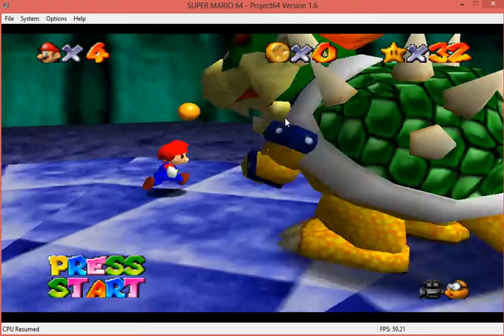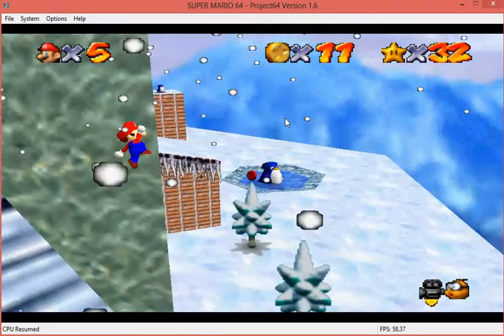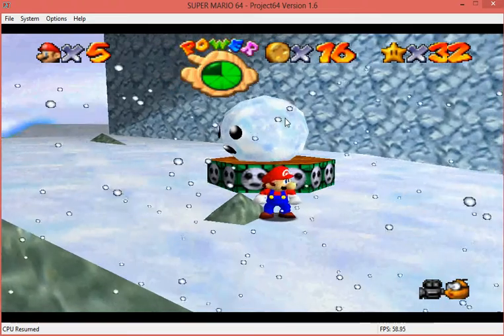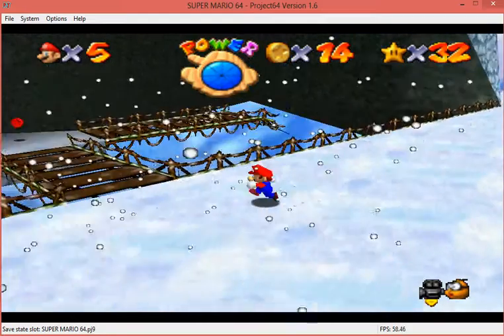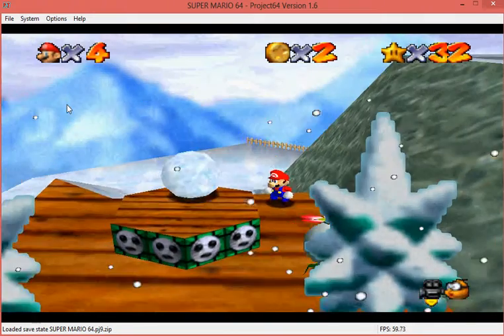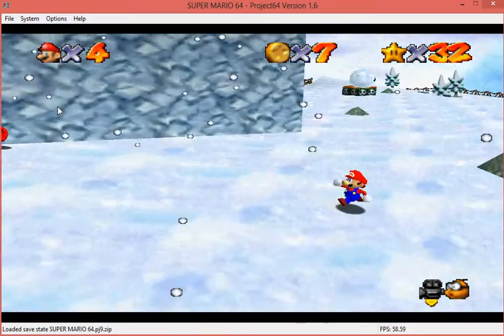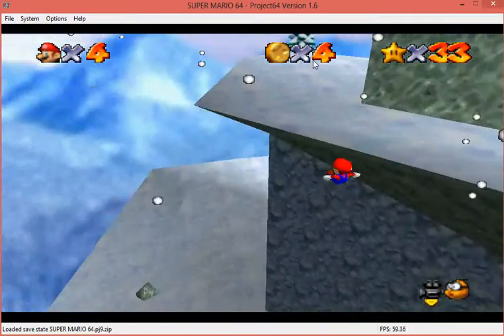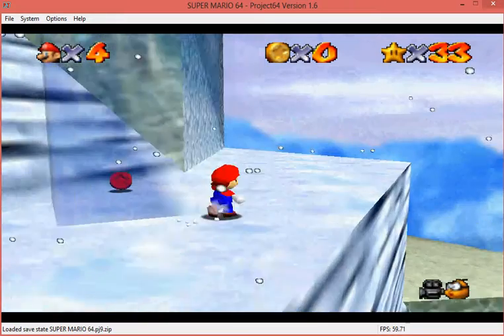Let's Play Super Mario 64 Part 11-DAM SNOWMAN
A Let's Play Of Super Mario 64